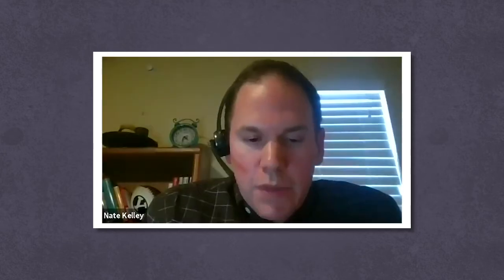"Optimizing the trade off between cost and reliability" with Nathan Kelley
In this week's episode of Masterminds in Maintenance, we are excited to have Nathan Kelley, Reliability Engineering, Optimization, and CMMS Supervisor at Chevron, on the show!